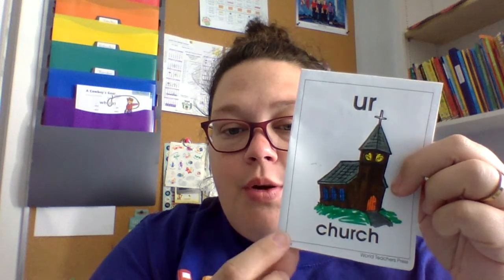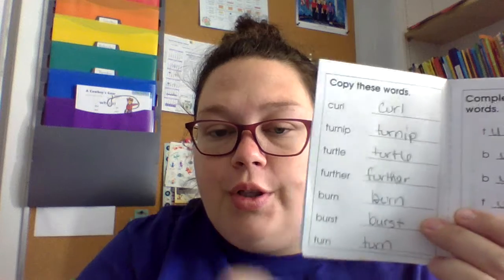Er, Ur, Ir phonemes